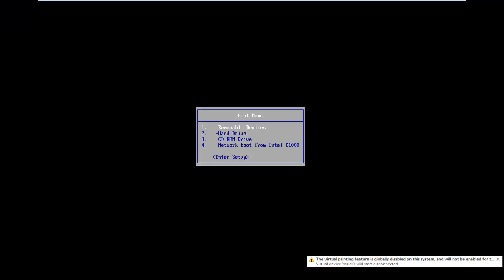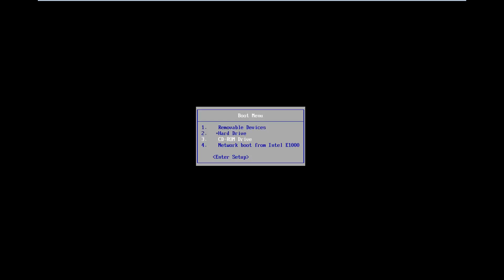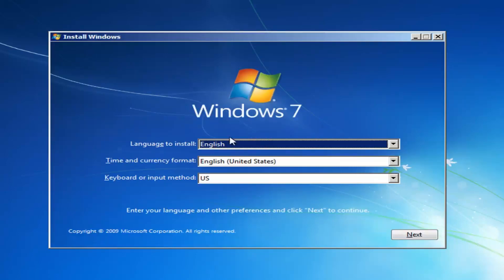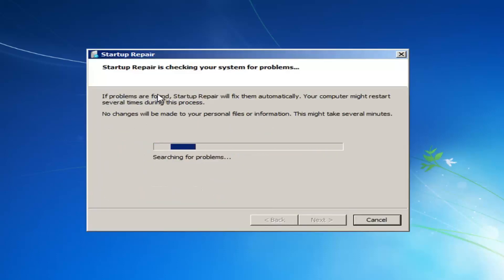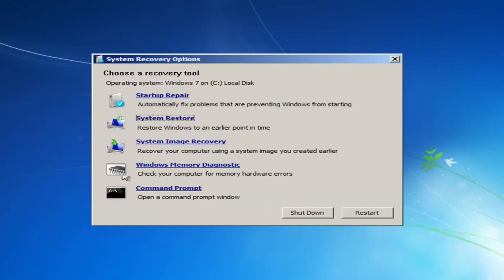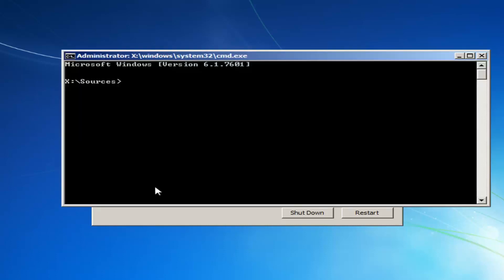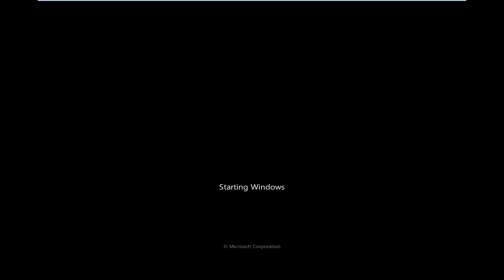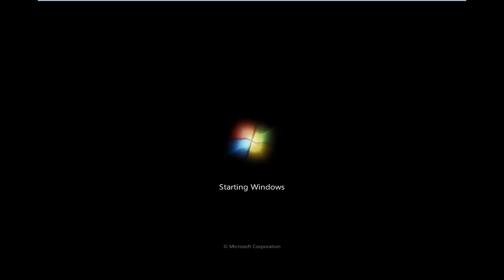Crash Dump Error Problem Solved - Windows 7 FIX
After upgrading to Windows 10 from existing windows operating system, most of the users have reported many issues like Blue screen of death windows 10, black screen, no sound, no Wi-Fi available or stuck on Windows Logo issue. Among all of them The Blue Screen of death windows 10 is the most reported one.  To resolve this issue first you have to understand what is windows 10 blue screen of death.

A Blue Screen of Death, also called a STOP Error (because it stops the working of system for that particular time period), will appear when an issue is so serious that Windows must stop completely. A Blue Screen of Death or windows 10 blue screen critical process died is usually hardware or driver related. Most BSODs show a STOP code that can be used to help figure out the root cause of the Blue Screen of Death.

This type of malfunction can happen when a few portions of the processors data or RAM memory are erroneously copied to one or more files.

It is common among Windows PC’s. It used to be most prominent on the Windows 95 edition but subsequent versions have mostly remedied the situation. Even with the remedies over time though, this error still occurs.